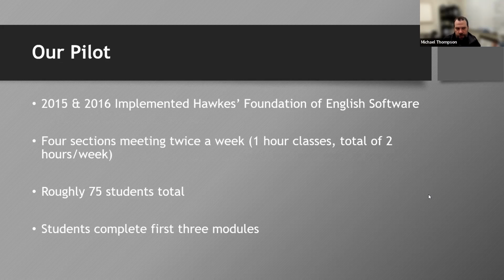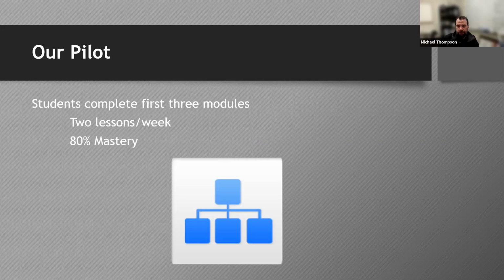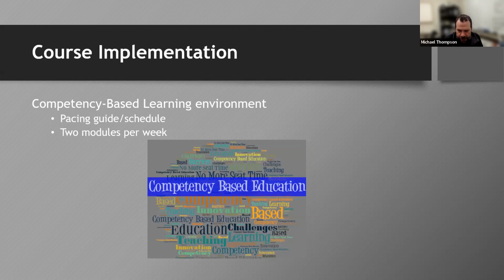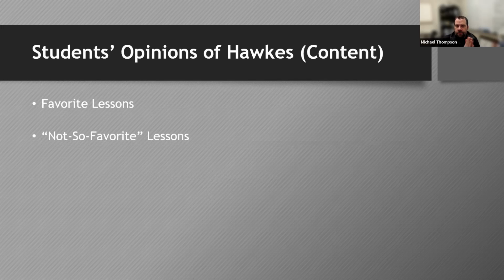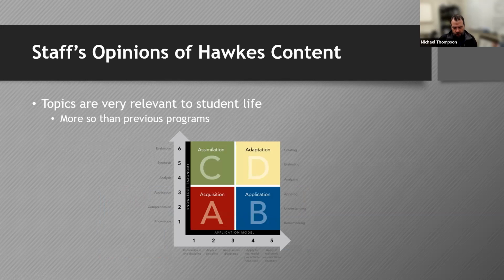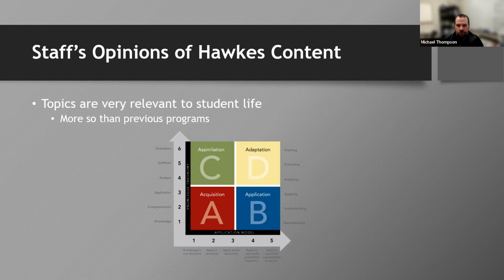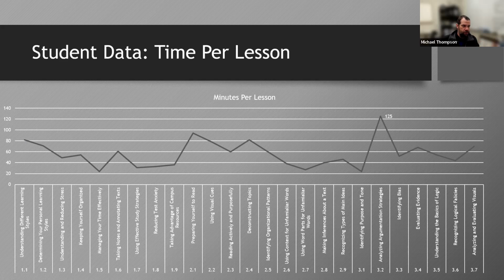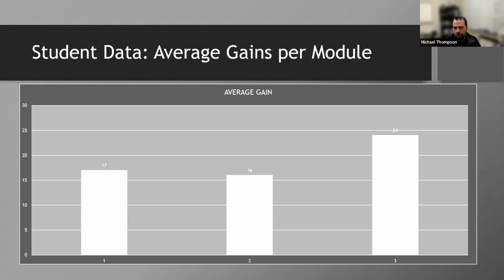IES 2022: Implementing Hawkes Foundations of English into the Classroom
North Iowa Area Community College’s Developmental Reading Team has been implementing the Hawkes Foundations of English curriculum into its Power Reading class throughout the fall semester of 2015. In this webinar, Michael will discuss the following: Course implementation/setup Student and staff opinions of the program Methods developmental students can utilize to incorporate the Hawkes strategies into other classes.